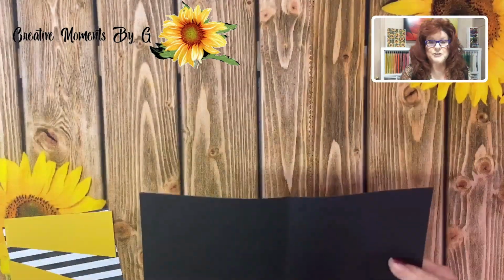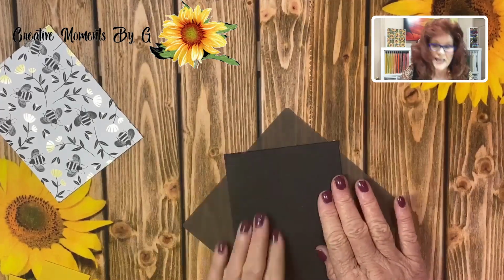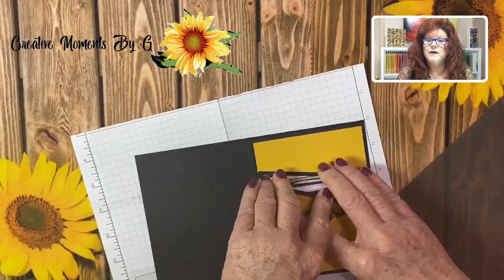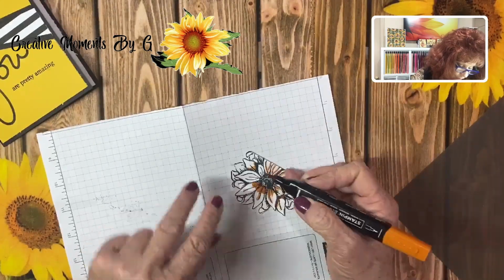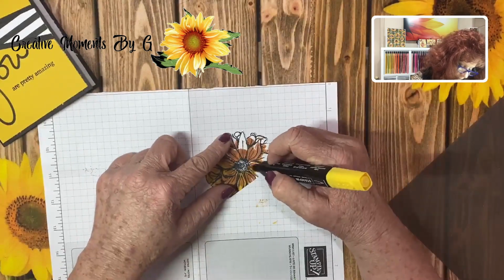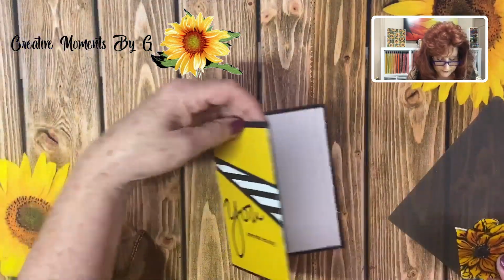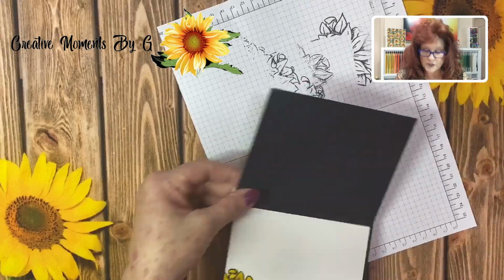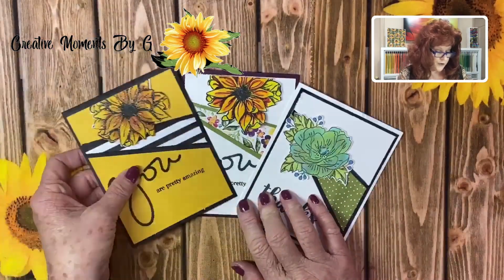DIY EASY SUNFLOWER CARD - BOLD & BEAUTIFUL CARD SERIES -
Looking for a SUNFLOWER CARD?  We have made a DIY EASY Sunflower Card. We used a beautiful Sunflower stamp set from Crafters Companion and the sentiments from Simon Says Stamps. This sunflower card will amke a beautiful THANK YOU CARD, ANNIVERSARY CARD, BIRTHDAY CARD and the list goes on and on - perfect for any occasion. All 3 cards are super easy to make but are SO pretty. Handmade Greeting Cards are extra special and a lovely keepsake! Today’s card also teaches you a couple of different design ideas and techniques.

BE CREATIVE WITH YOUR CRAFTING!
To order supplies, get measurements, view additional photos or to read about joining my team, please visit

I would LOVE to hear from you below - If you would like to join my team, SUNFLOWER STAMPERS, go and click on the $99 sunflower.